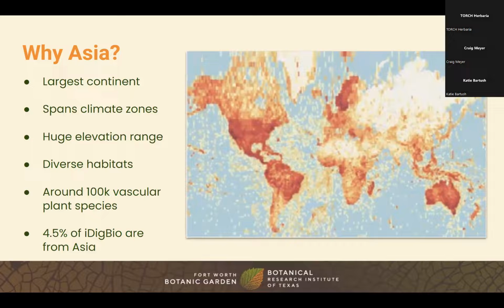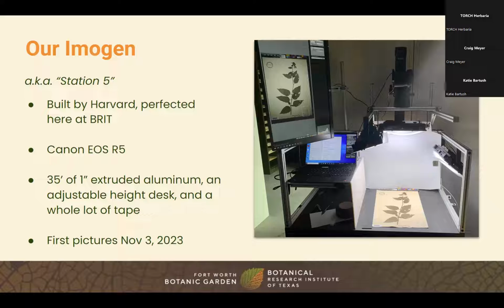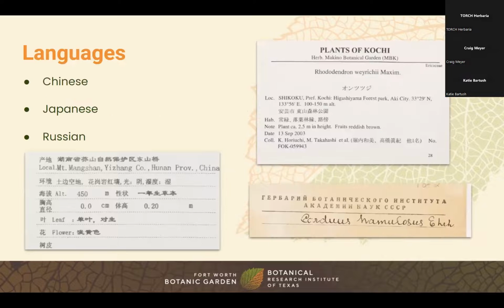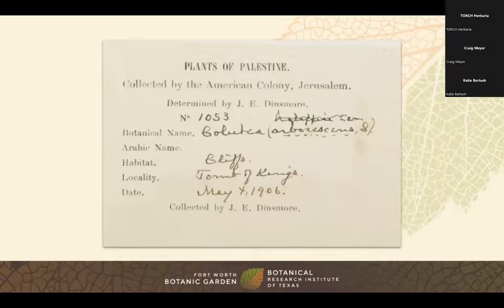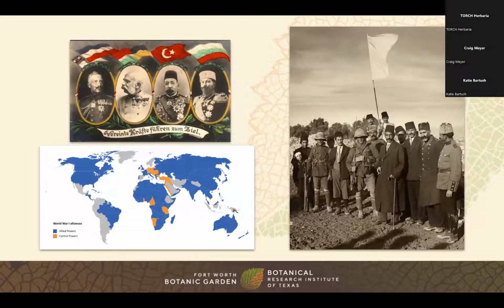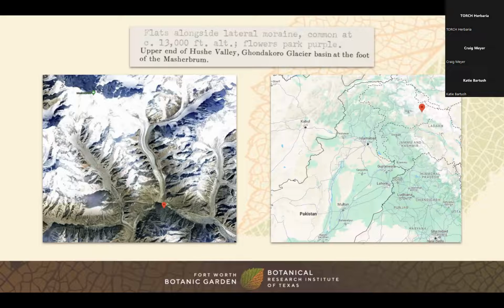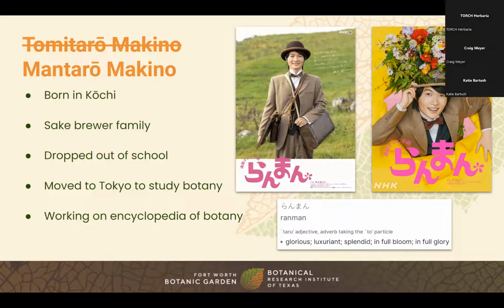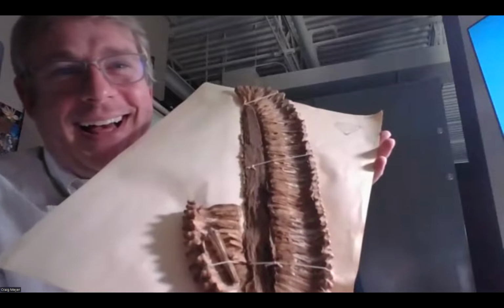Armchair Botanist Forum: All Asia TCN: The People Behind the Plants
This meeting took place on Thursday, December 14th at noon via Zoom, for this the last forum of 2023! This forum was presented by Herbarium Digitization Technician for our recently awarded NSF All Asia TCN grant, Craig Meyer. Craig gave information about this project and shared the stories of the botanists behind the specimens collected in the herbarium from across the Asian continent!